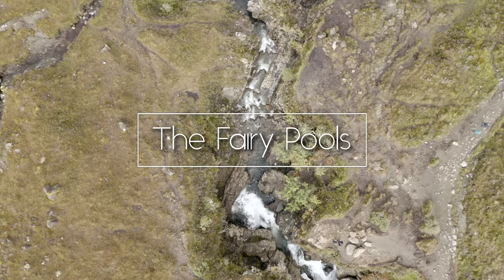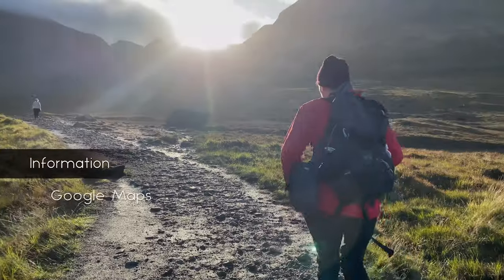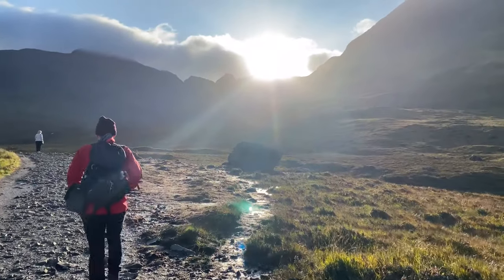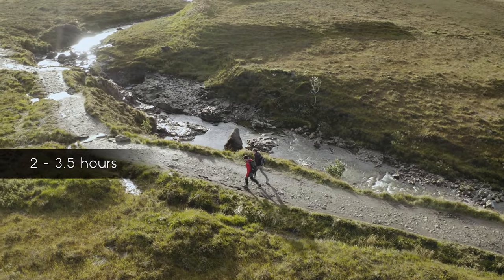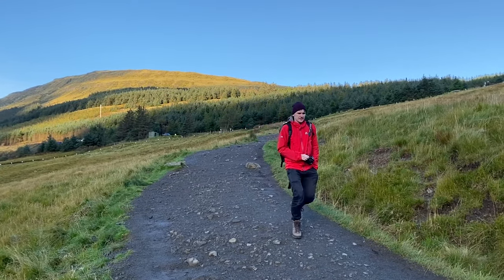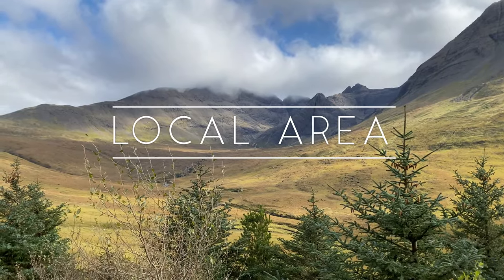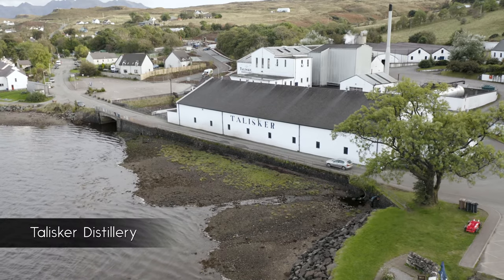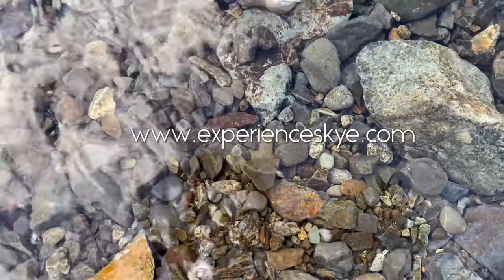Isle of Skye Fairy Pools - A Practical Guide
If you are visiting Skye why not stay in our accommodation in Portree

The Isle of Skye Fairy Pools are a global phenomenon. The Pools truly are one the most spectacular sites in the whole of Scotland, not just Skye!

With so many people visiting we wanted to make sure you are totally prepared for a perfect hiccup-free day.

In this video you'll discover the essentials you need to know for your visit, some optional extras you can bring with you, how to get there, the difficulty and duration of your Fairy Pools hike and some amazing places very close by that you won't want to miss out on in this part of the Island.

We're happy to answer any questions in the comments section below.

You're going to have an amazing time in Skye - we can't wait to welcome you!